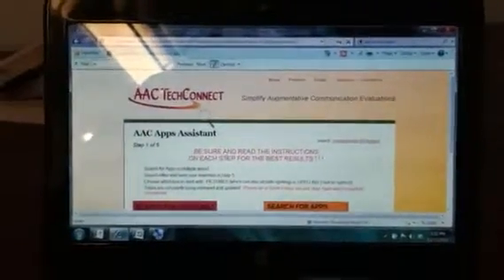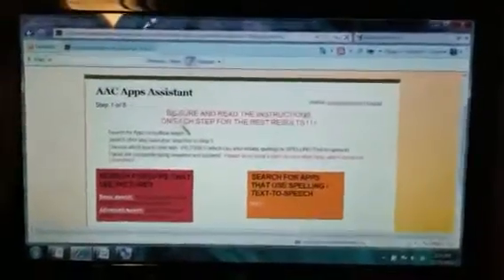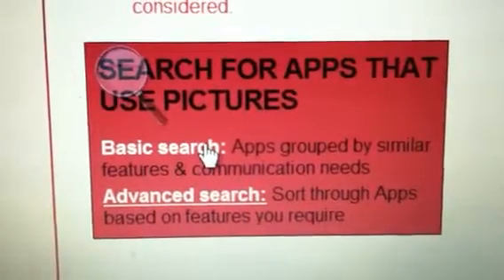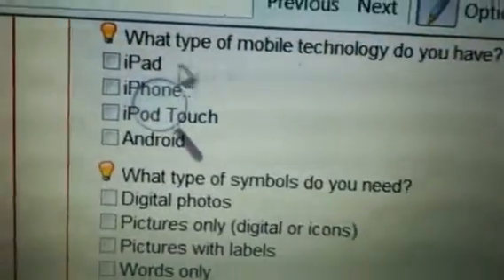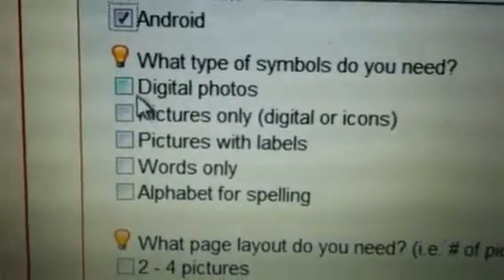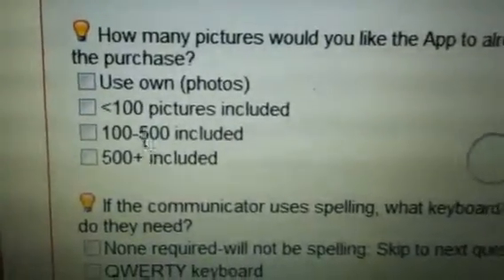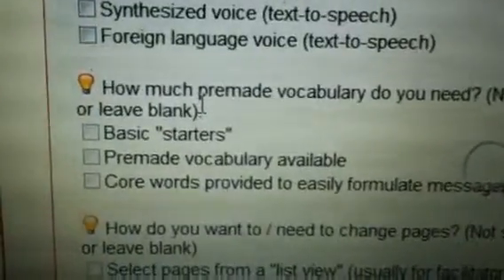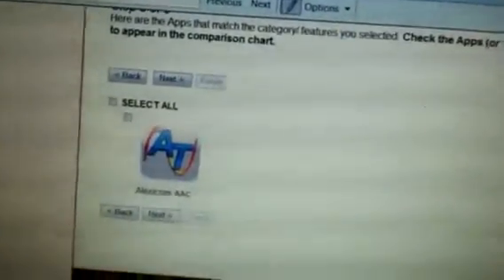SNEAK's Peeks #2: The AAC Apps Assistant by AAC Tech Connect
A demo of the AAC Apps Assistant from AAC Tech Connect a tool that helps professionals select appropriate AAC Apps on the market based on a feature match process.